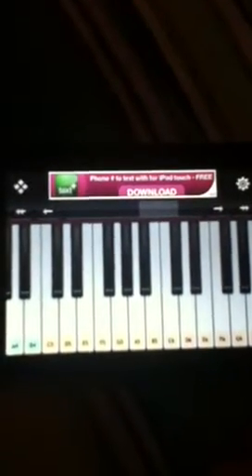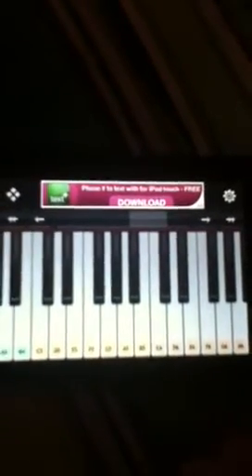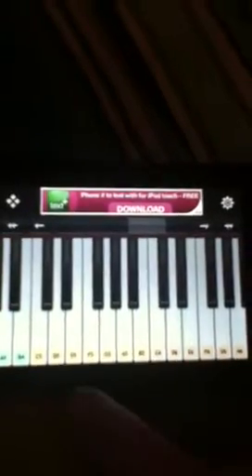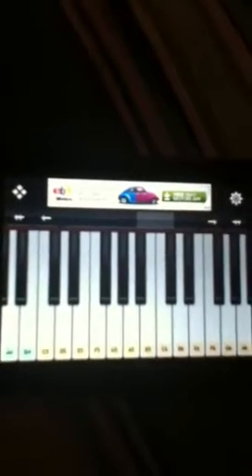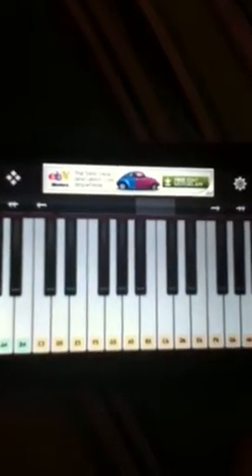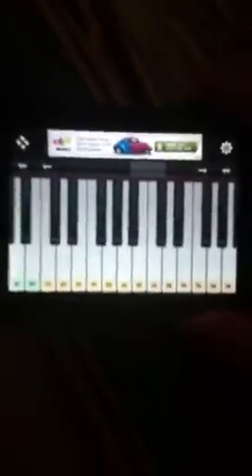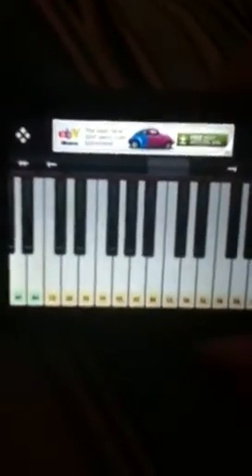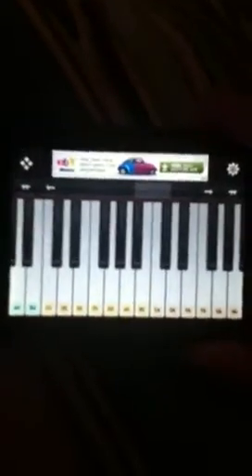How to play ocarina of time c-stick notes on any piano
Tutorial on which c-stick directions on the n64 controller go with which notes on any piano. I do not have a piano so I'm using an app for the iPod.